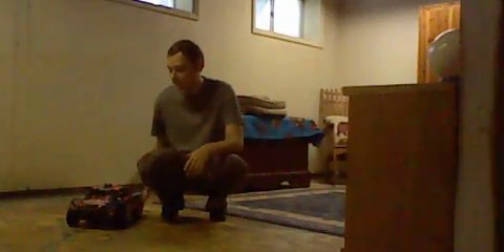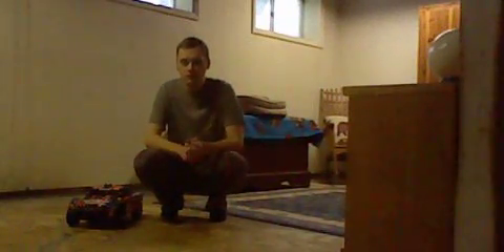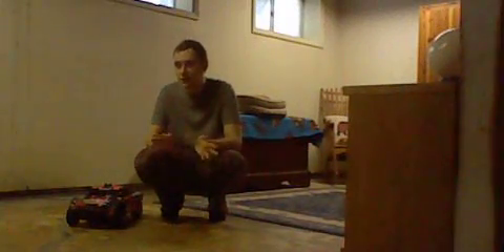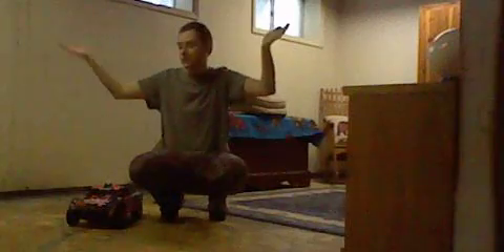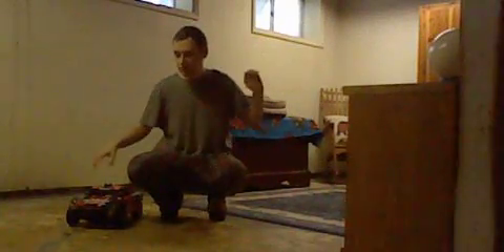Traxxas slash talking video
it work right out the box